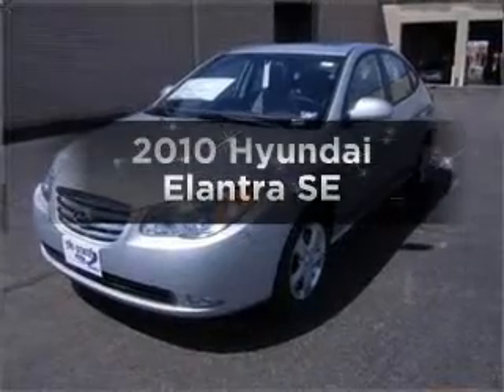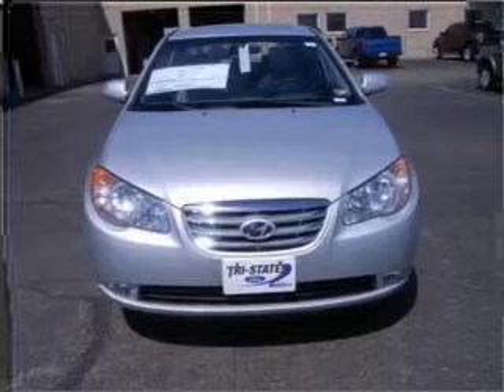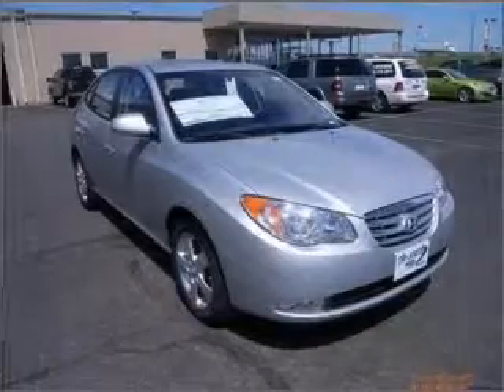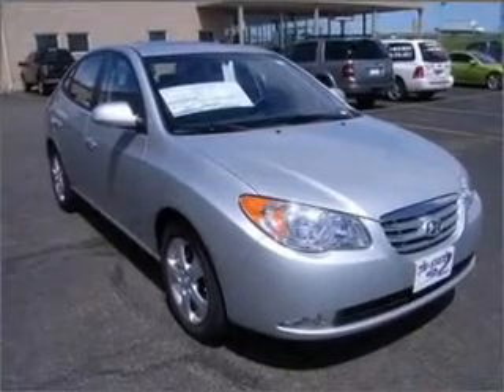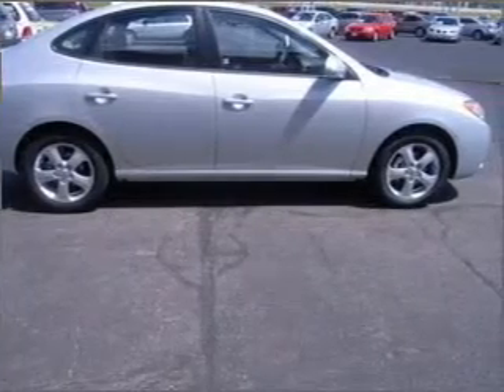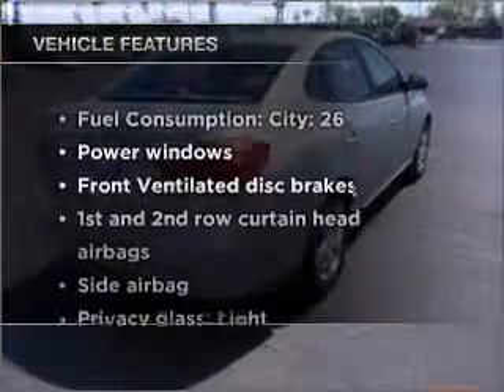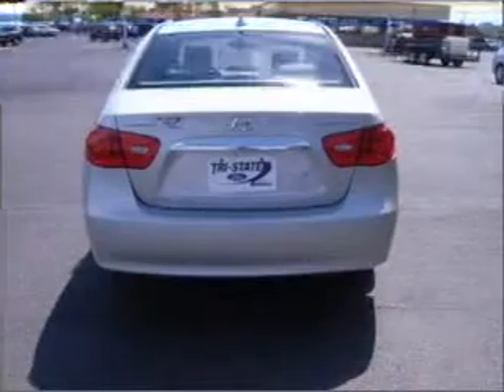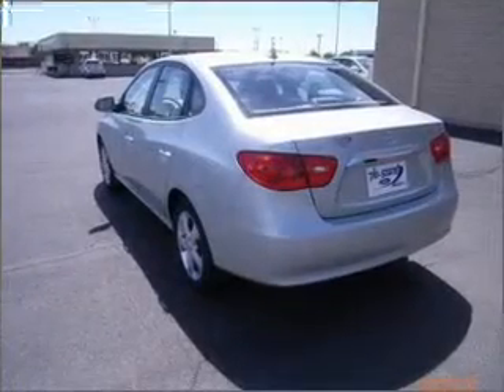2010 Hyundai Elantra - Amarillo TX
Year: 2010
Make: Hyundai
Model: Elantra
Trim: SE
Engine: 2.0 liter inline 4 cylinder 16 valve
Transmission: 4-Speed Automatic
Color: Quicksilver
Mileage: 0
Address:
1900 E I40
Amarill